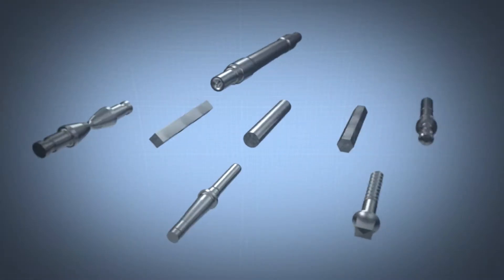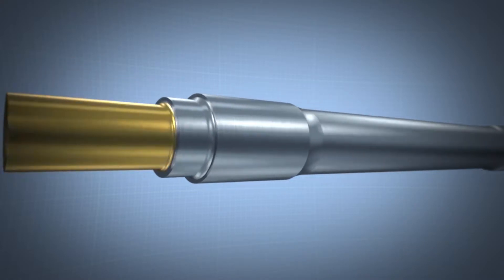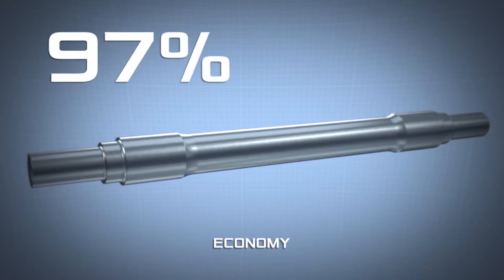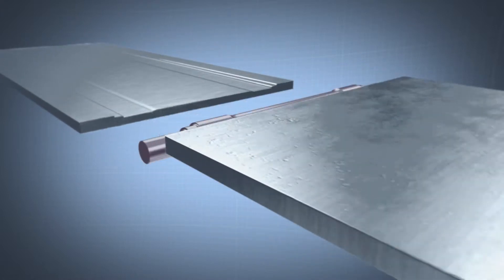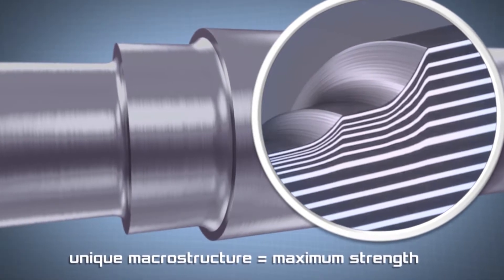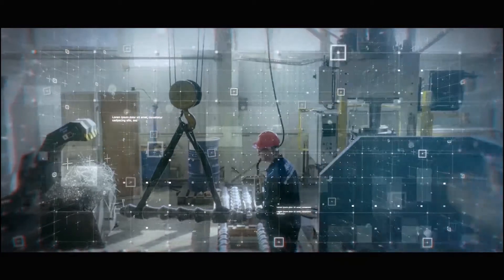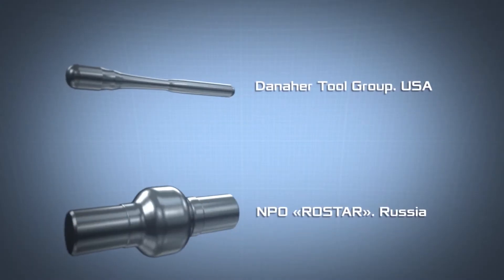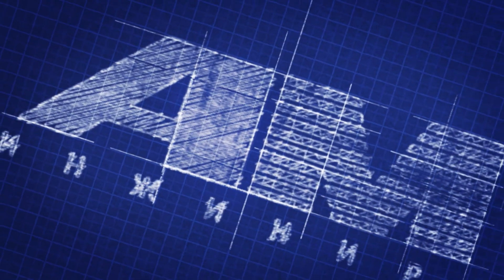Cross wedge rolling process for railway axle (process advantages) AMTengineering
Dear Colleagues,

As part of the lean production program for the manufacture of blanks for railway axles at the forging and pressing production, we offer the introduction of a complex of equipment of a new class
1. Cross-wedge rolling mill WRL series for rolling axles and other parts in one tool stroke (one tool - one part).
2. A set of equipment for cross-helical rolling (HRL series) to automate the manufacture of a large range of axisymmetric parts of different standard sizes and configurations on one tool (one tool - different standard sizes of parts).
3. Our company is able to design and implement at your production a cross-helical rolling mill for railway axles (similar to the only 250 mill in the world operating at the Dnieper Metallurgical Plant in Ukraine).

Main advantages:
+ Reducing metal consumption up to 50% (less workpiece, less waste);
+ 2-3 times faster production cycle compared to forging,
+ Strengthening of the structure of the part in comparison with forging, lack of ellipse
+ Full automation of the production process
+ Reducing energy costs and the number of equipment operators.

The implementation of the project is very science intensive and requires careful preparatory work. To substantiate economic efficiency upon request, we are ready to prepare a technical and economic proposal in accordance with the drawings provided by you for the details planned for production.

“Engineering center “AMTengineering”, Ltd
Each detail, each task is an individual solution